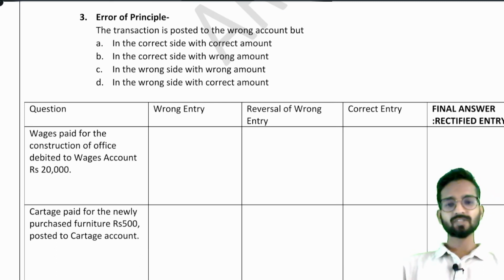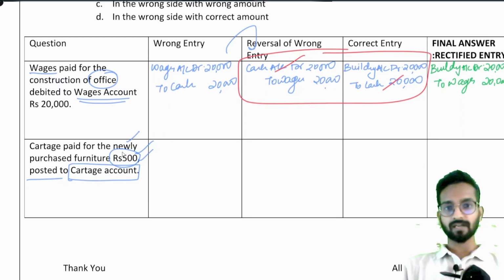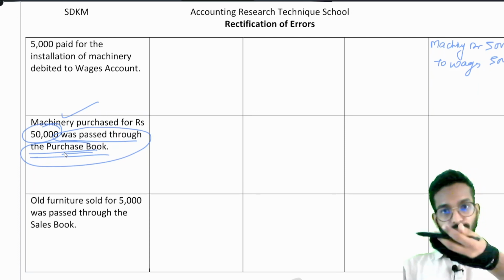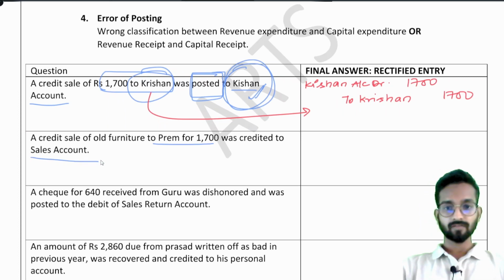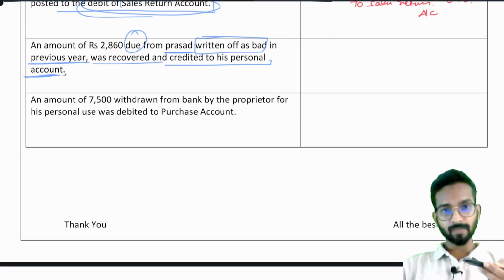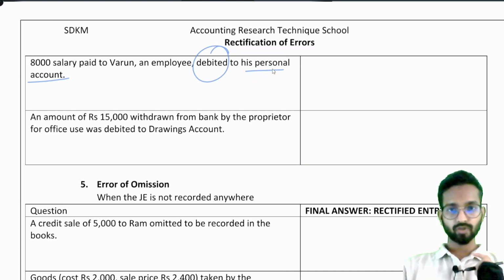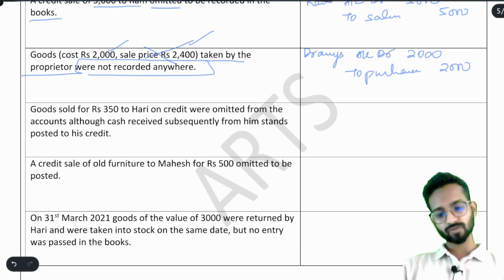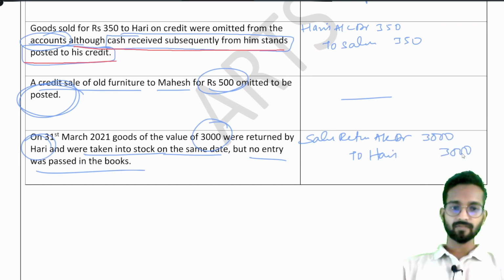Series 5 Rectification of Errors Part 2 Capsules on Error of Posting, Principle and etc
It explains the capsules of different errors.